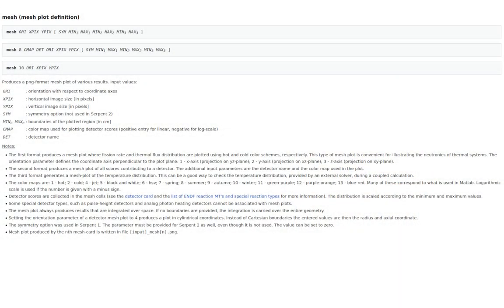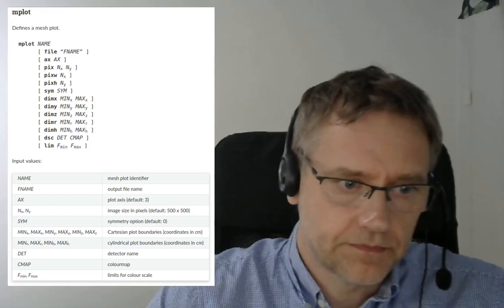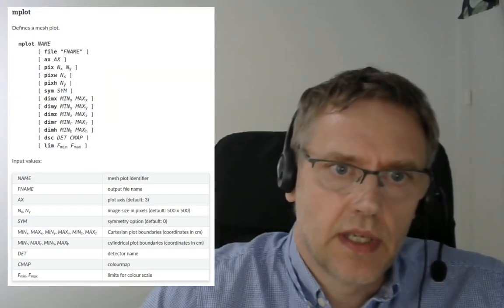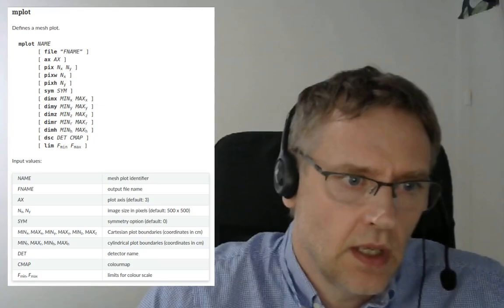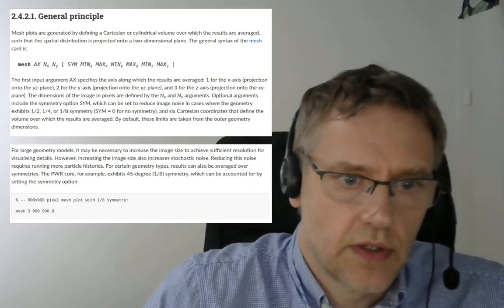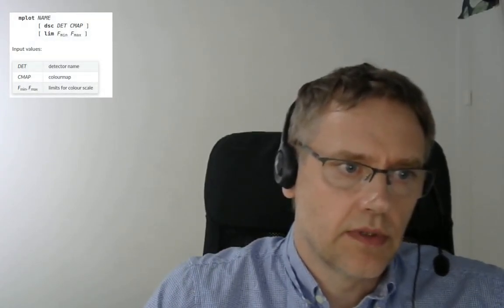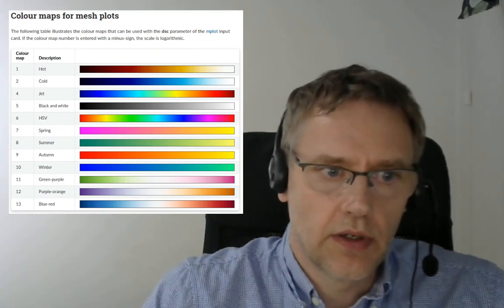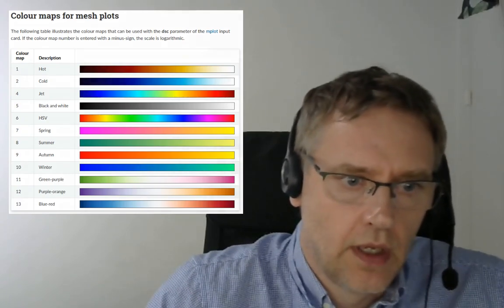Mesh plotting in Serpent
Mesh plotting in Serpent 2, including some new features in the most recent update 2.2.2.